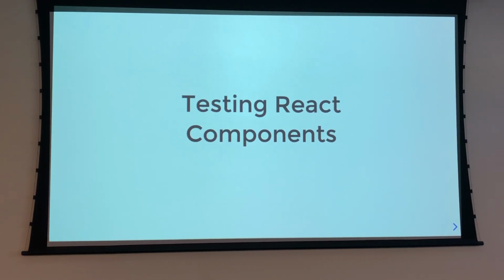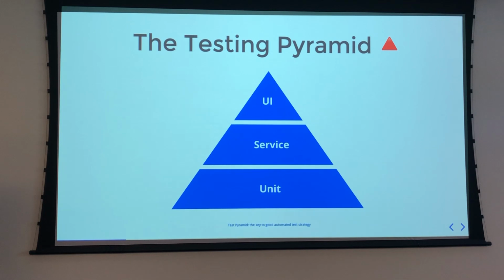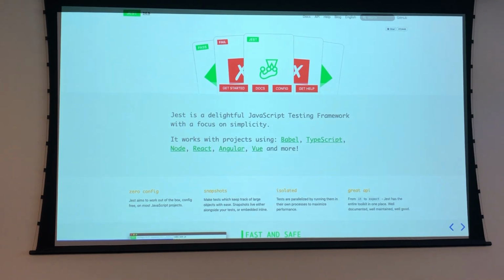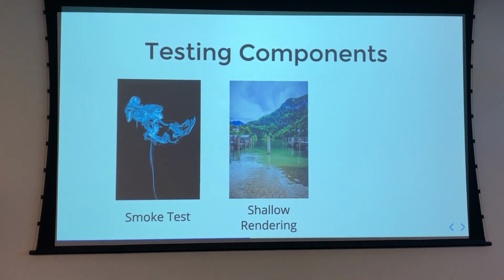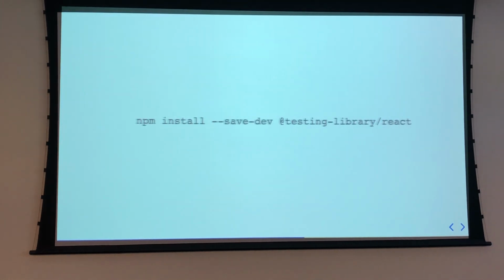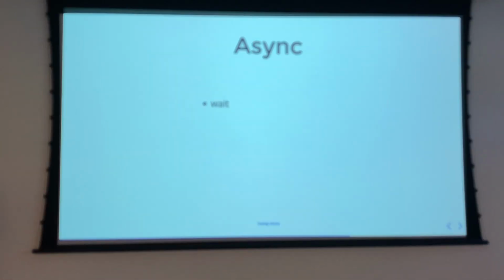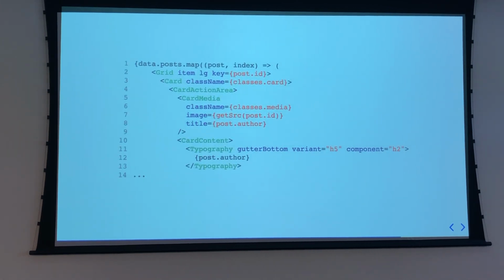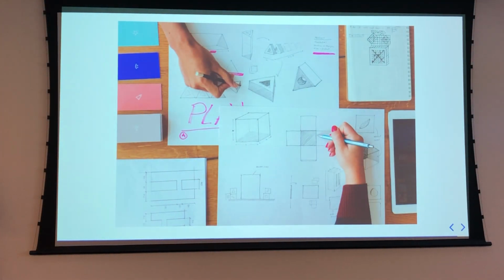KC React September 2019: Testing your React Components with Testing Library by Avindra Fernando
When our clients give us kudos for releasing high quality applications, it makes us happy. To achieve great levels of quality, we need to thoroughly test our applications. But we know that some forms of testing can be expensive and tedious at times. Unit and integration tests help overcome some of the testing challenges companies are facing today. We've all heard that these types of tests help reduce bugs in new features. While reduced bugs are a great benefit, the main goal of unit and integration testing is to drive better design.

As reusable units, React components are perfect candidates for unit and integration testing. The "Testing Library" provides a great testing toolkit. It helps simulate how the user interacts with your application.

In this session, we will explore how you can leverage the "Testing Library" and Jest to test React components.

Bio:
Avindra Fernando is a passionate developer and a mentor. He has over 8 years of experience in designing and architecting real-time web applications, automating workflows, and mentoring fellow engineers. Avindra was also a lecturer at The University of Kansas, where he taught 'System Integration and Architecture'. When he is not coding, he loves to travel and experience new cultures and places.